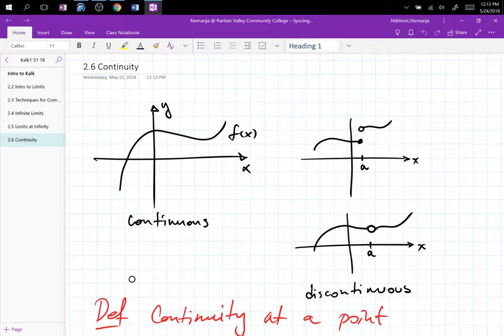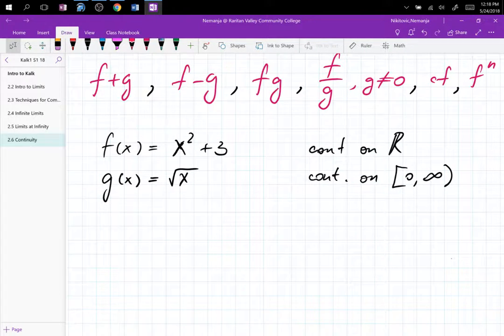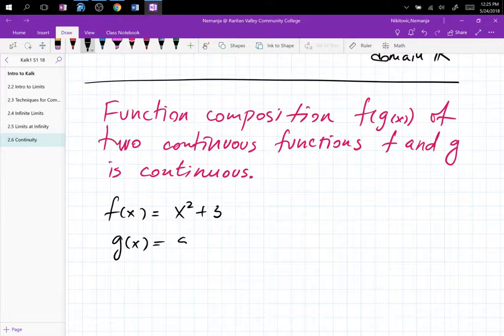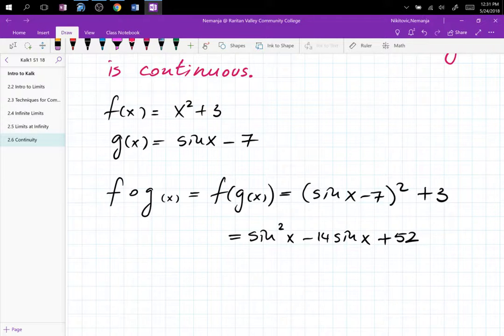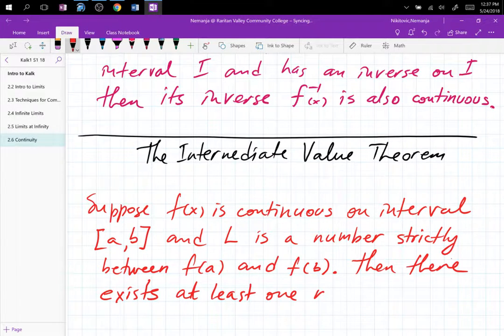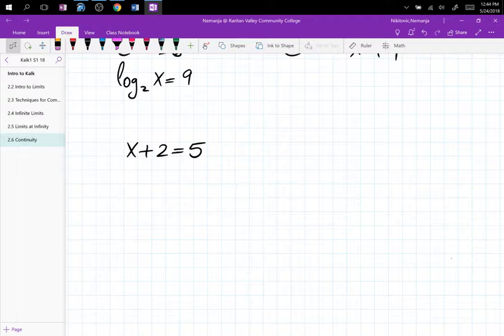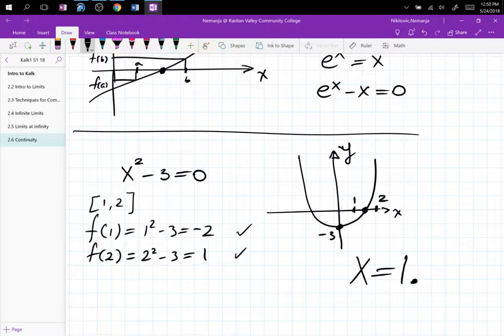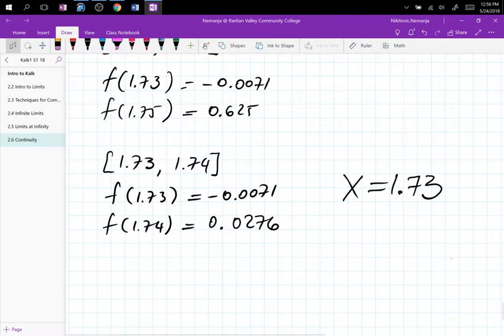Nik's Live Calculus Stream (Calculus1 2.6 Continuity Part2)